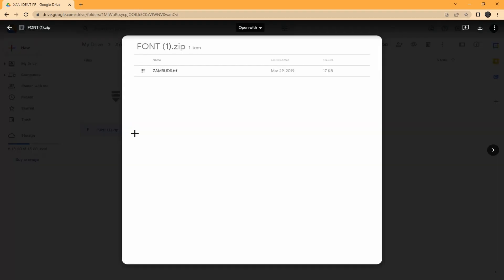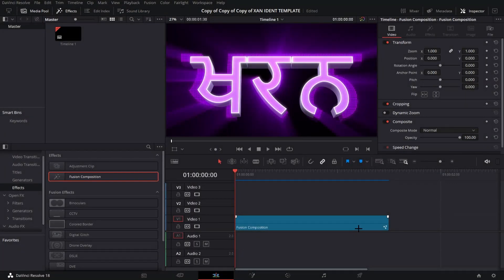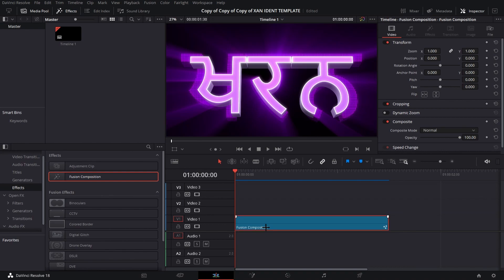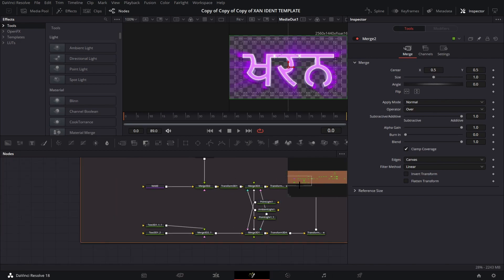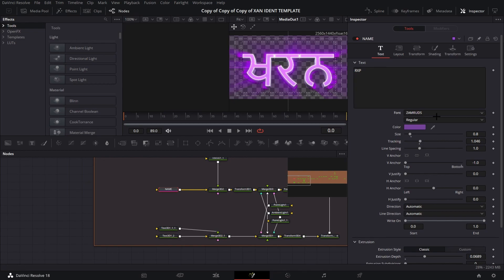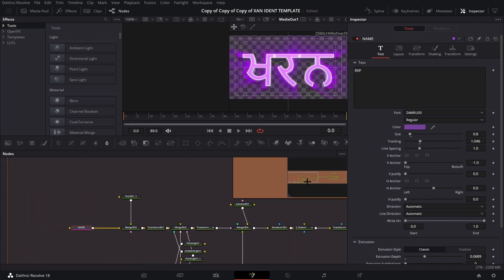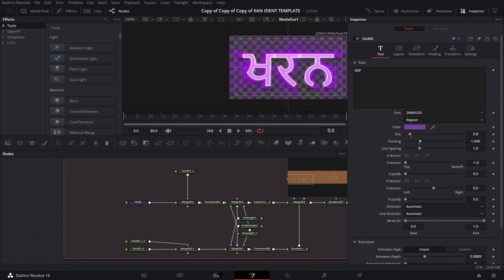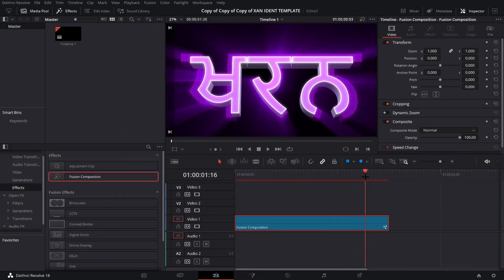HOW TO MAKE THIS INSANE XAN IDENT ON DAVINCI RESOLVE (TUTORIAL)